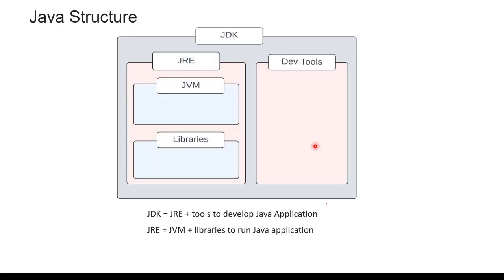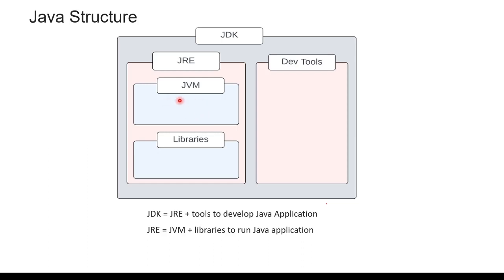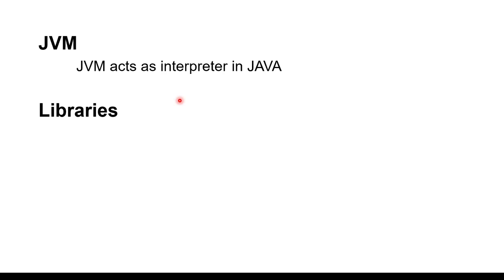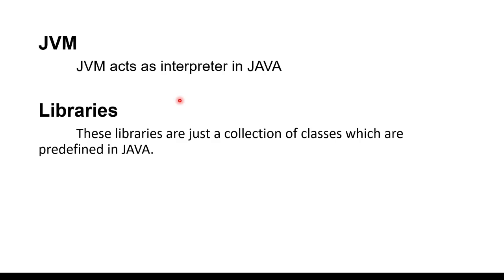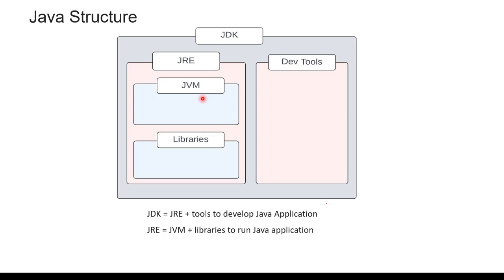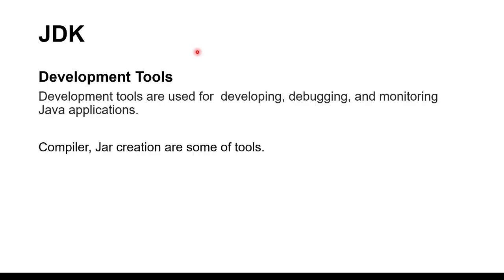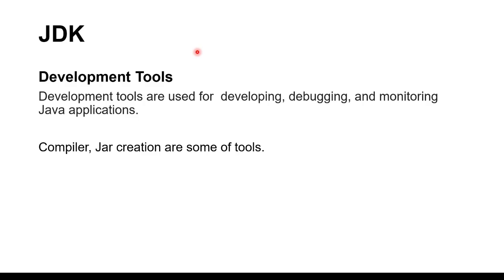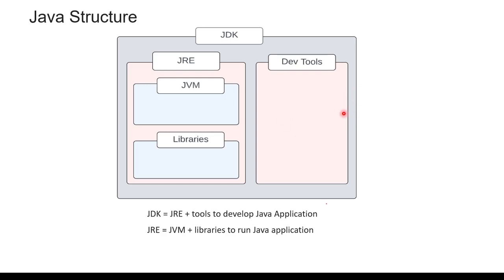Use of JDK JRE JVM in Java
This video explains  the usage of JDK, JRE, JVM in java, and the usage of java libraries and java dev tools.